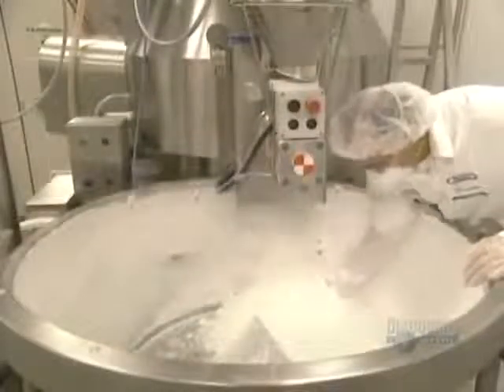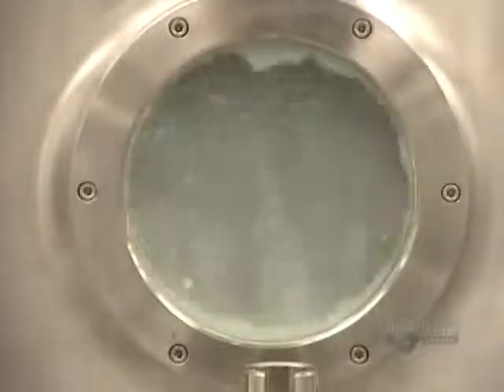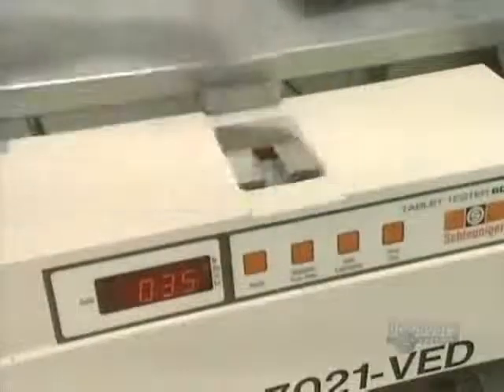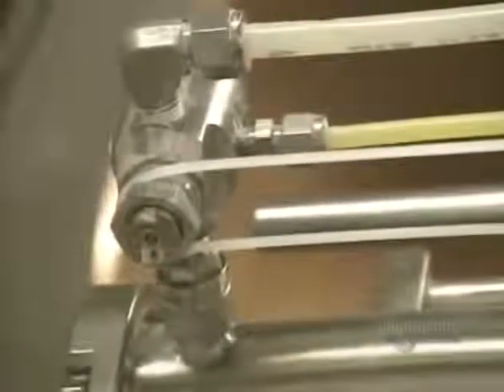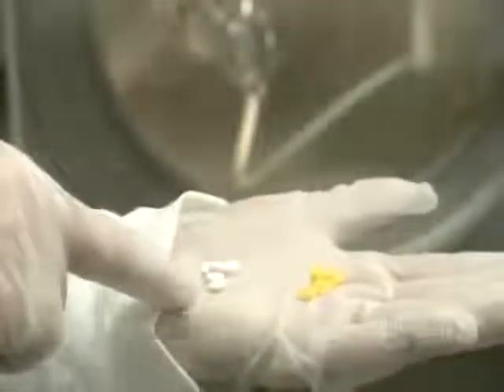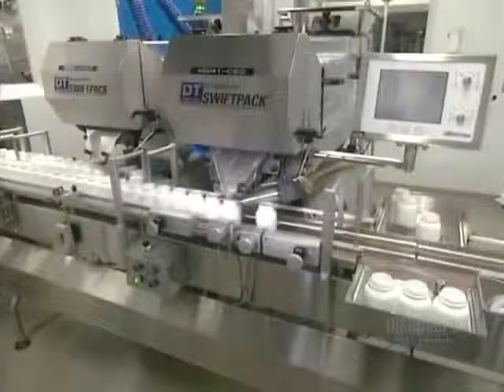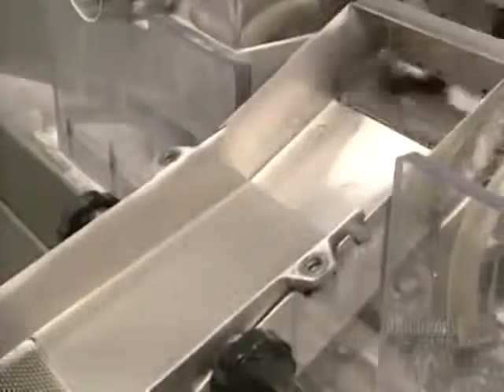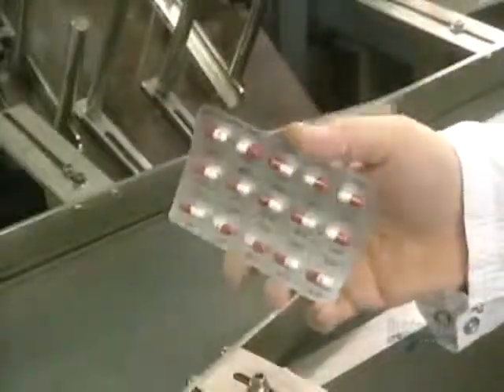How to make Pills {www downloadshiva com}